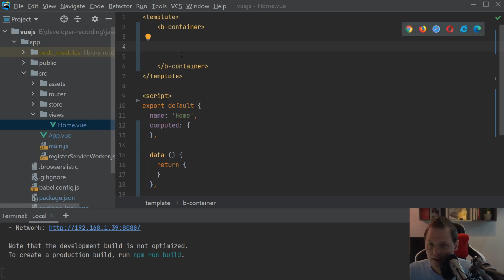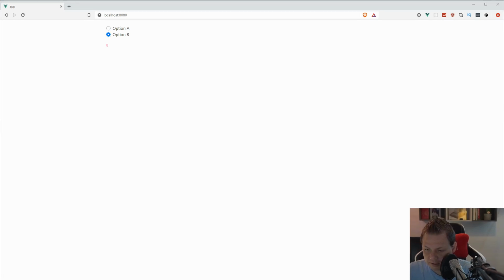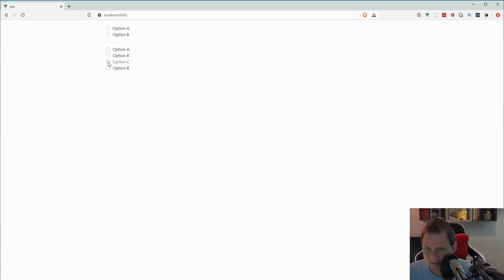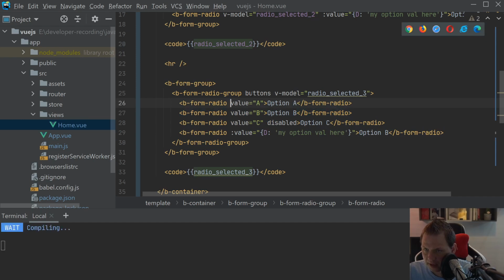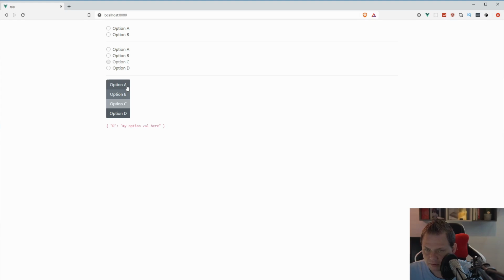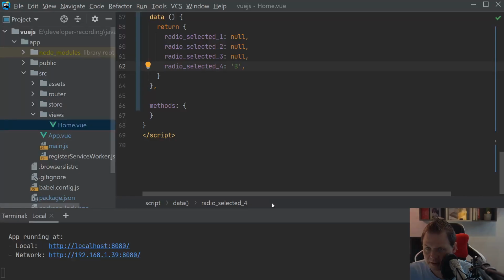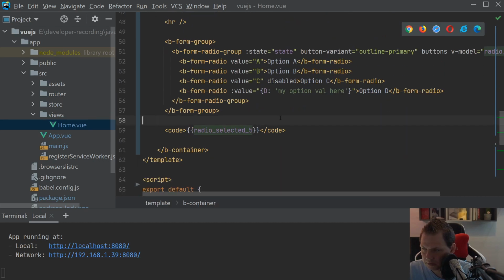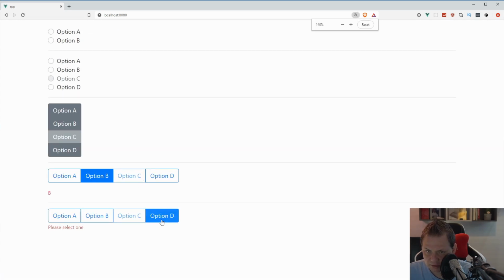Playground with form radio in bootstrap-vue for vuejs - bootstrap-vue tutorial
Learn about how you can use the form radio in bootstrap-vue and how its working, you can use in in different ways and i will show how you can use the form radio in bootstrap-vue.